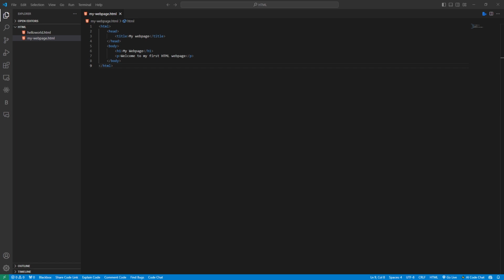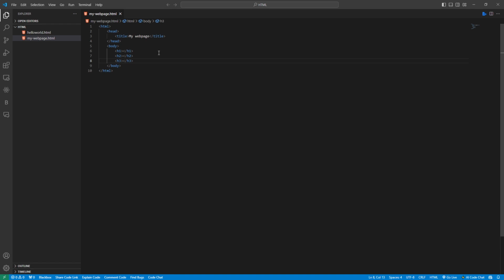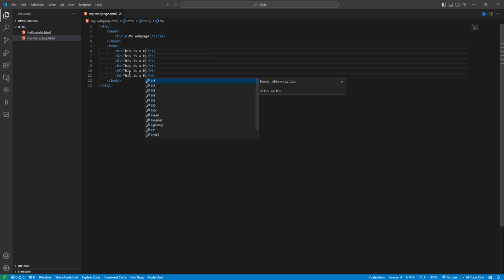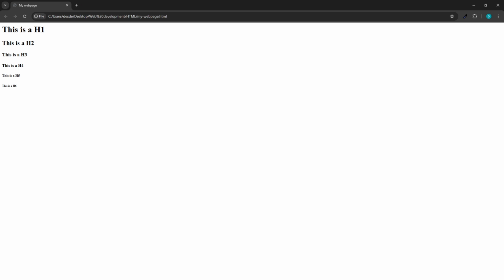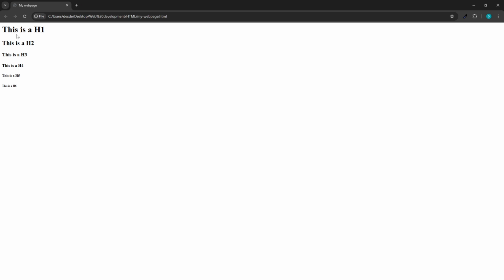HTML and CSS Tutorial - 6 - Header Tags